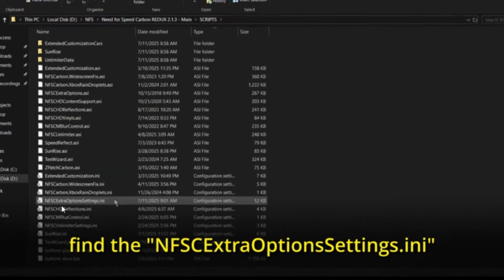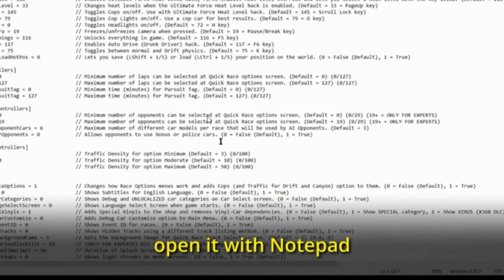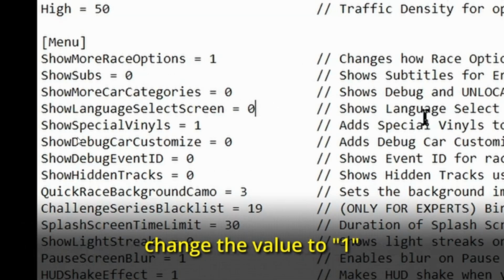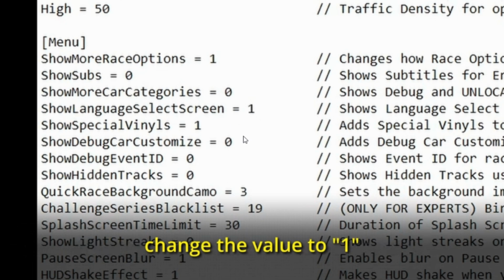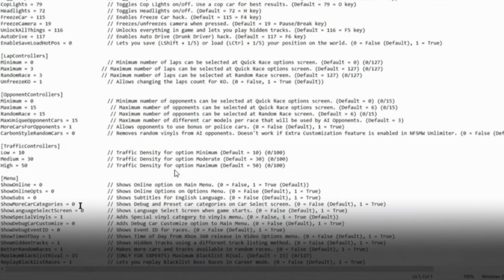How to ENABLE Language Selection in NFS Carbon & Most Wanted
In this video I show a step by step guide to enable language selection for NFS Carbon and NFS Most Wanted on PC so you can change the game language easily without errors.

Why language selection is missing and what causes it such as game version settings or installation files
How to check your game language settings before changing anything
How to enable or unlock language options using the correct launcher or game settings menu
How to change language through game configuration files when the option is not shown
How to reset or repair the installation if language files are missing
How to fix common issues such as language not changing after saving or reverting back to default
Tips for using the correct regional files and avoiding mismatched language packs
Precautions
Make a backup of your config files before editing. Use only the correct version files for your game edition.

Tell me which version you are using such as NFS Carbon PC Steam Origin or EA app and what language you want to switch to so I can give the exact steps.